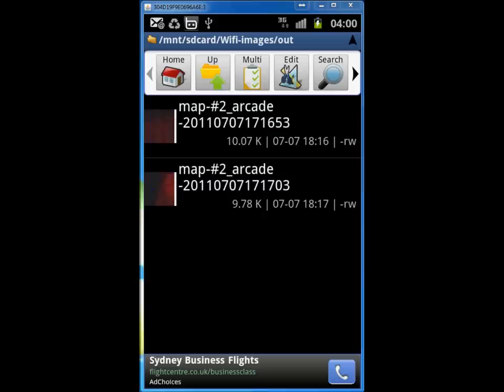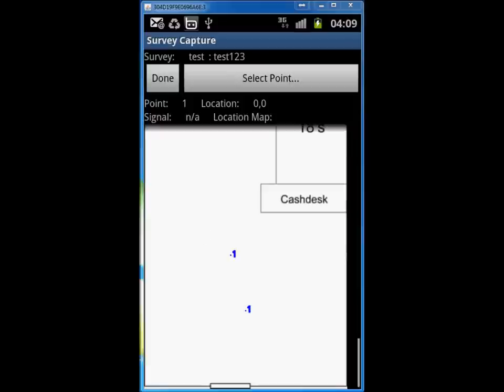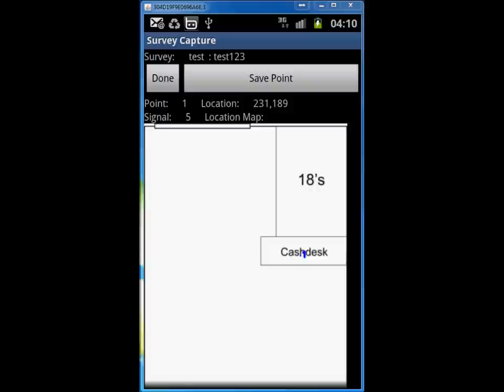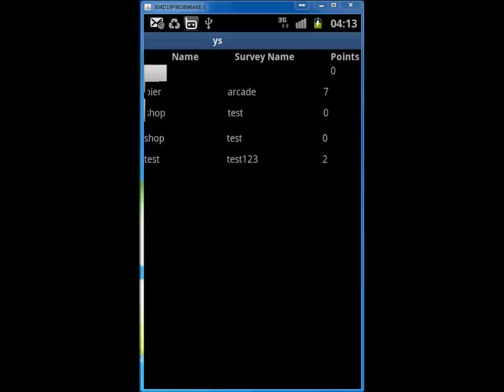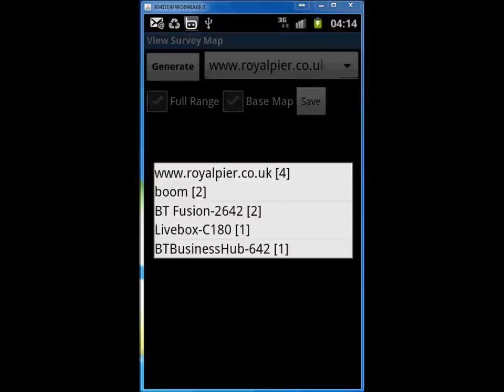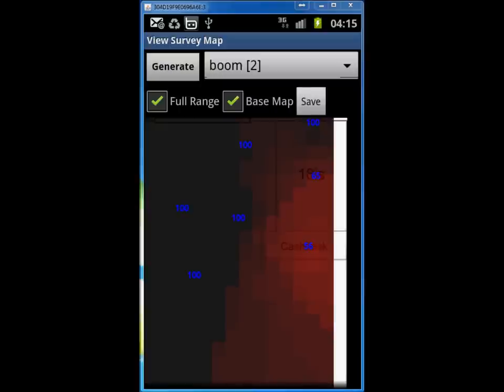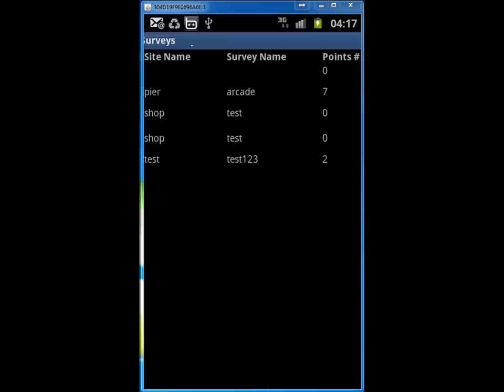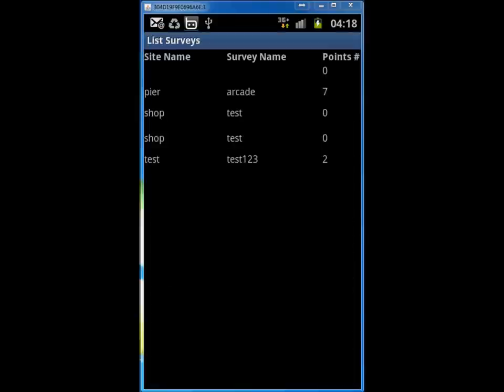WiFi Survey Android App - Quick Overview